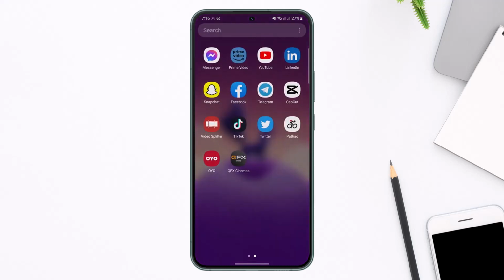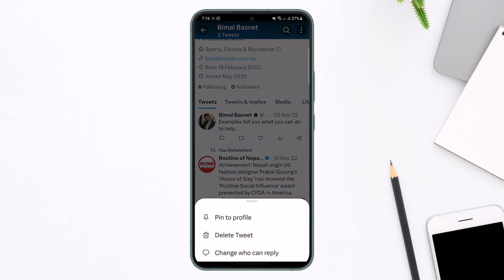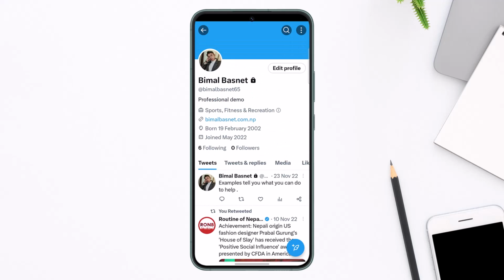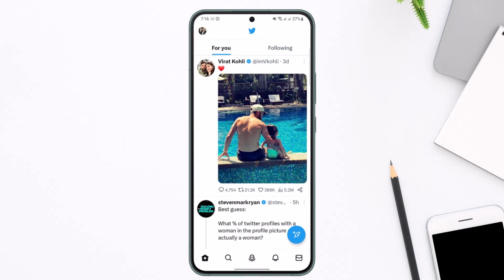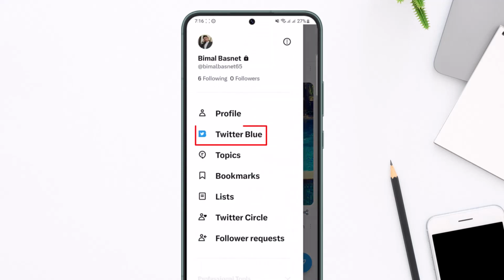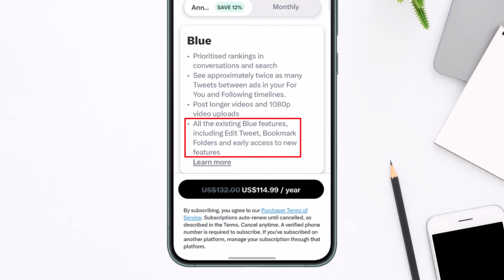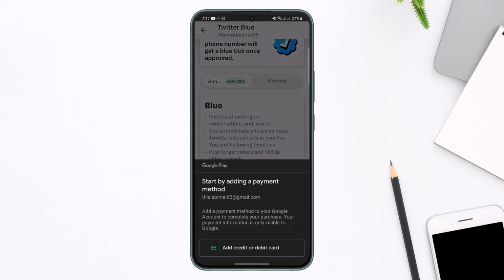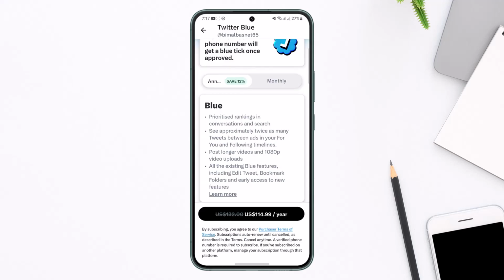How to Edit Tweets on Twitter !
In this tutorial video, I will simply show you how to edit your tweets on Twitter. So just make sure to watch this video till the end.

~ Timestamps:
0:00 Introduction
0:10 What the Issue Is
0:38 Edit Tweets on Twitter
1:51 Conclusion